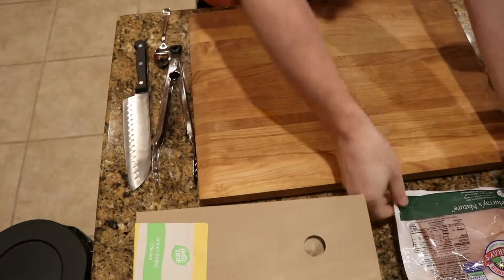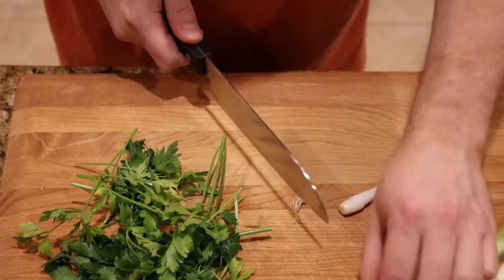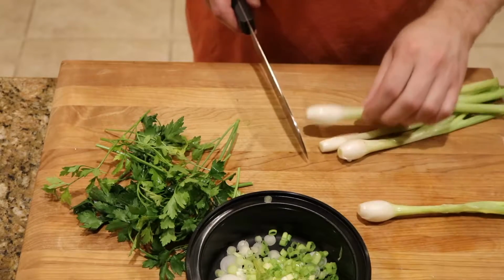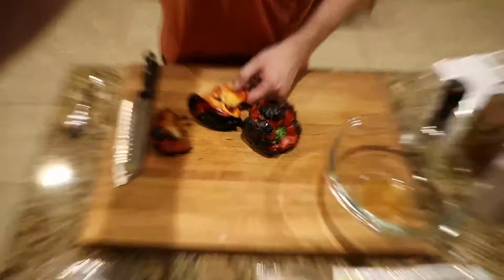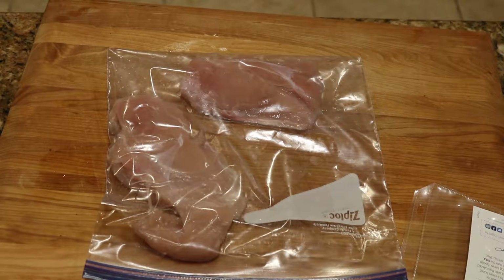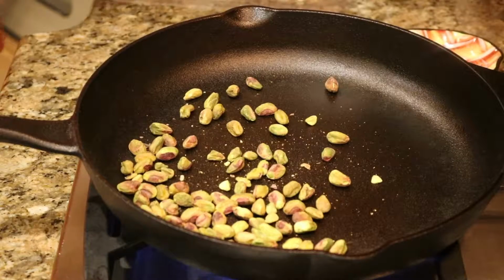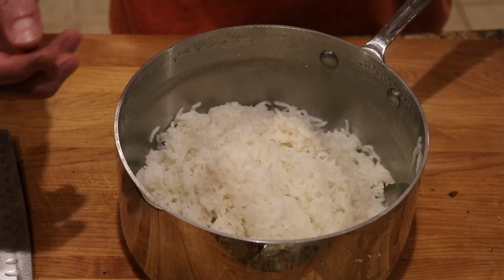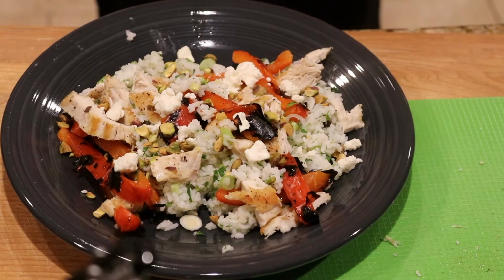HelloFresh - Jamie’s Grilled Chicken w/ Roasted Red Peppers & Herby Brown Rice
Tonight’s video from HelloFresh is Jamie’s Grilled Chicken w/ Roasted Red Peppers & Herby Brown Rice meal.